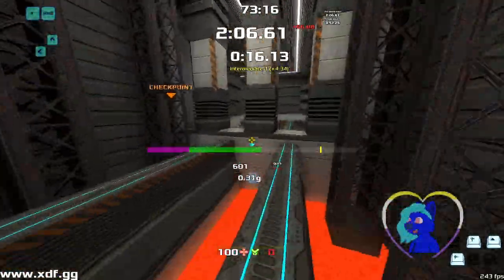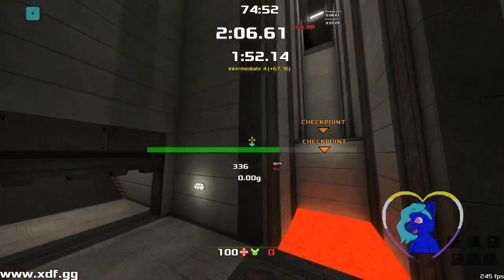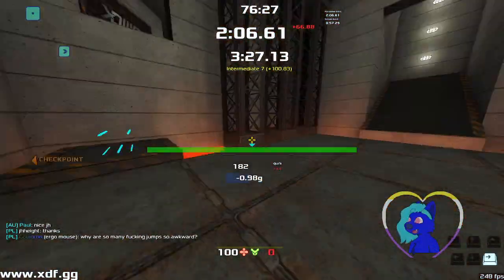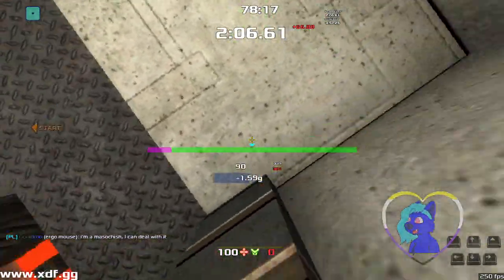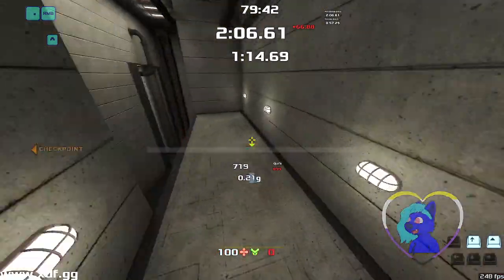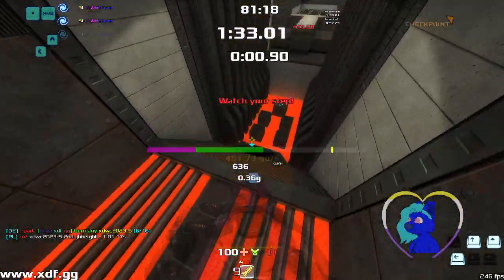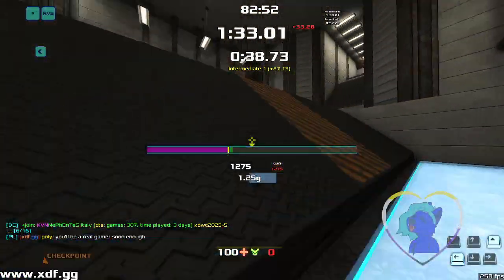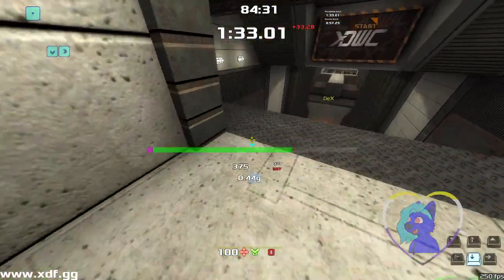xdwc2023-5 Map Walkthrough | Beginner Friendly Guide to Xonotic DeFrag World Championship 2023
It's the final map, it's a corker. Round 5 let's go! I believe in you being able to make the pro route. You can do it!